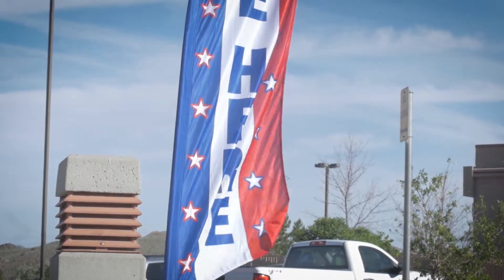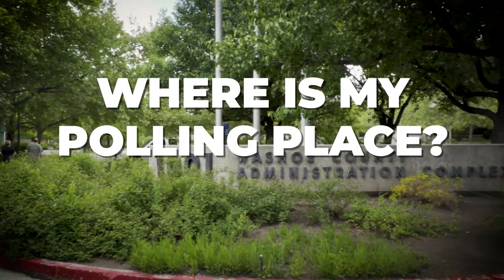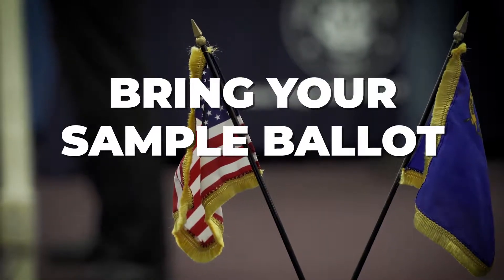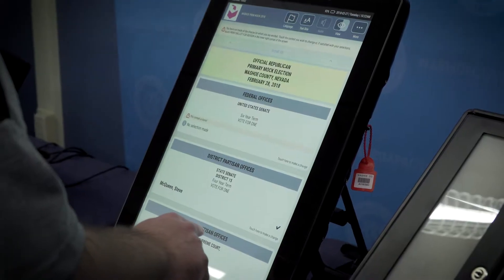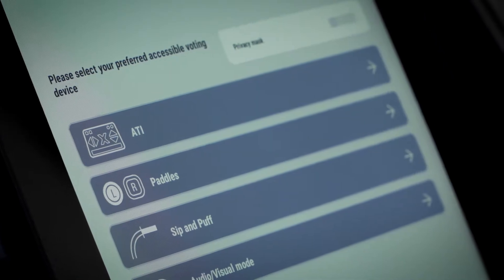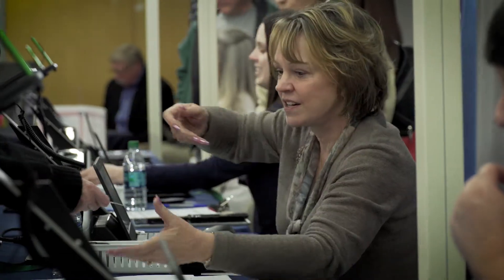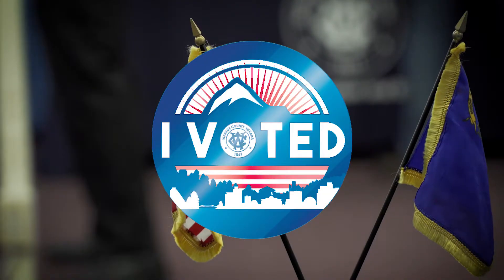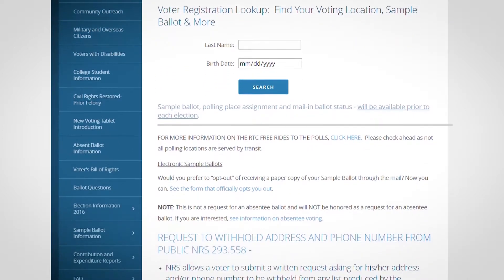General Election 2018: On Election Day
Watch WCTV on Charter Channel 193